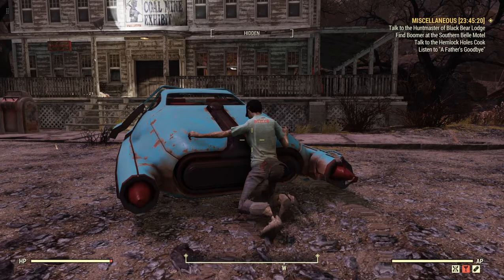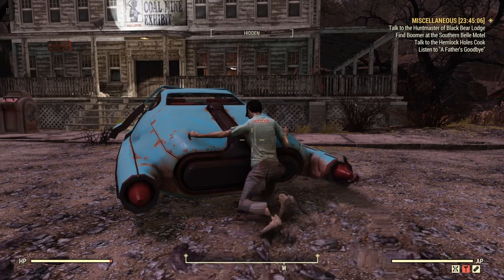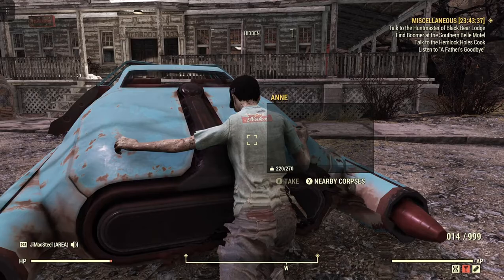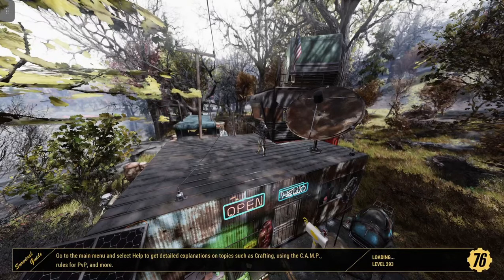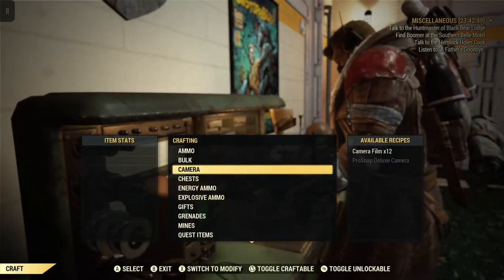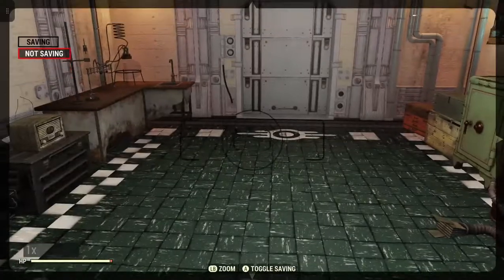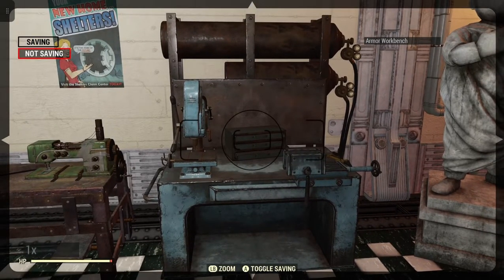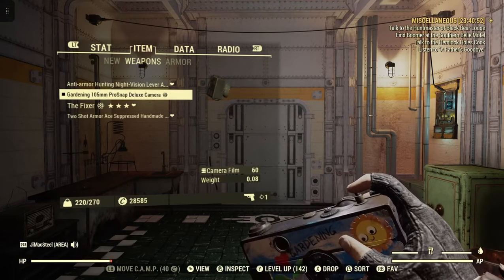Fallout 76 How To Get ProSnap Deluxe Camera Location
FO-76 In this episode, I will show you the location of one of the two people that have the Broken ProSnap Camera on them. How to Craft it. How to use it.